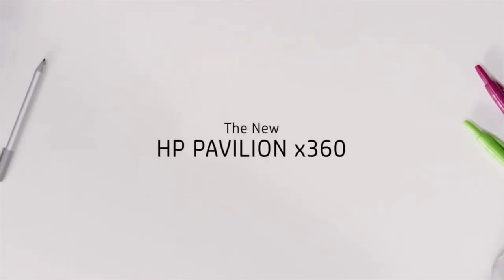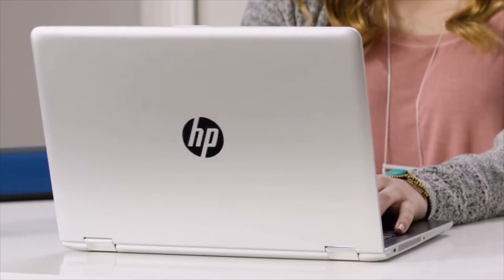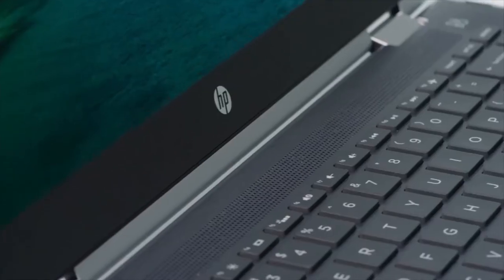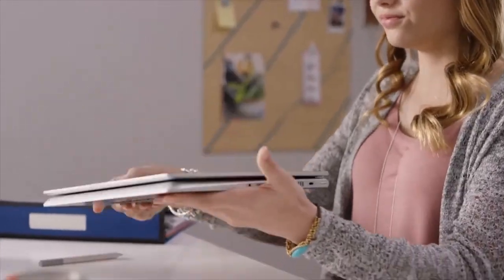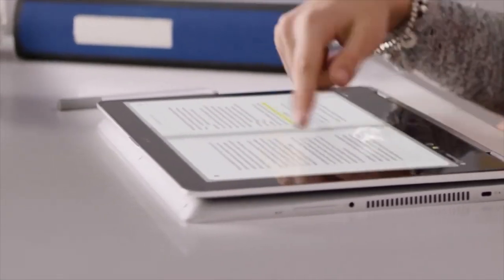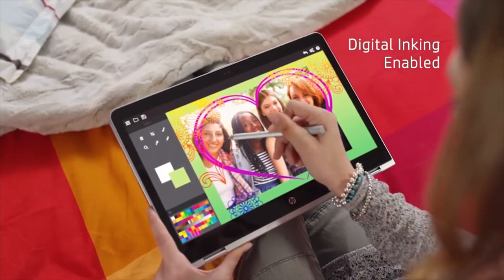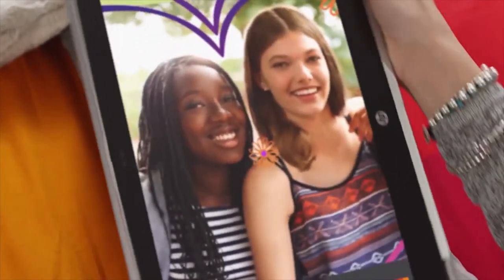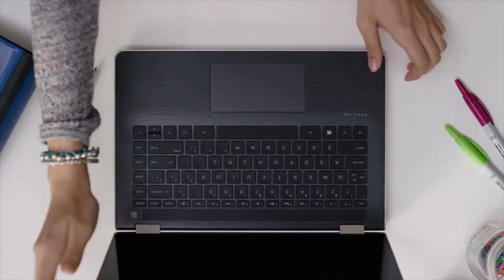The HP Pavilion x360 Convertible Laptop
The HP Pavilion x360 Convertible Laptop New Laptop Details..